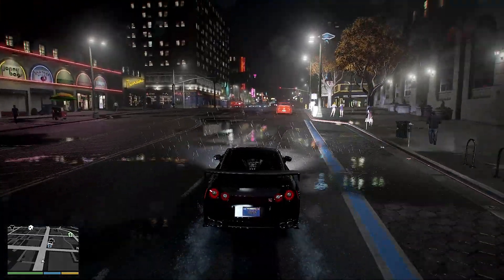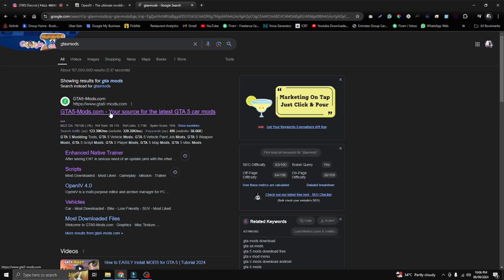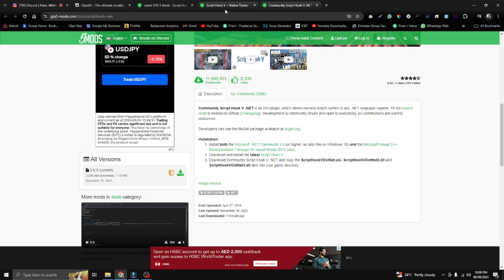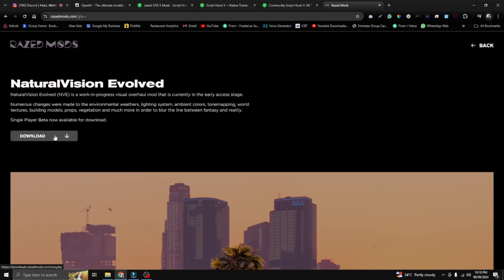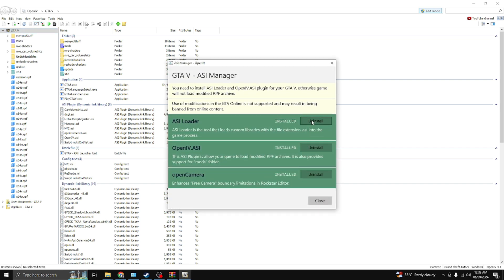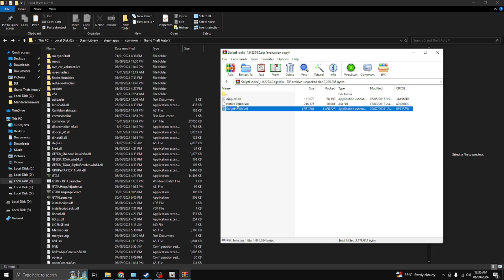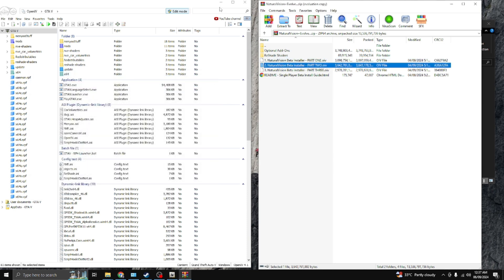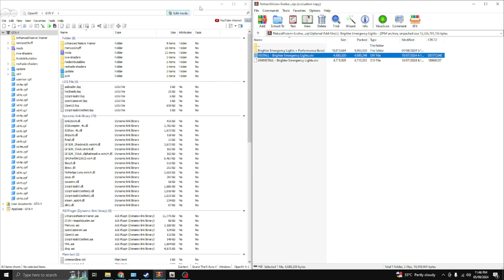How to install Natural Vision Evolved for GTA V latest version 1.0.3274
I've just added a tutorial on installing the Natural Vision Evolved Graphic Realistic graphic mod for the latest version of GTA V 1.0.3274

The graphics are insane – take your gaming visuals to a whole new level!

Extras in this video:

How to install Scripthookv ✅
How to install scripthookv.net ✅

Credits for the developers of Natural Vision Evolved & Razed Mods